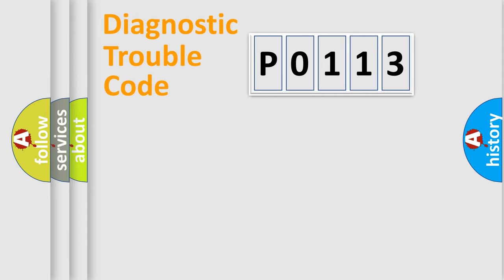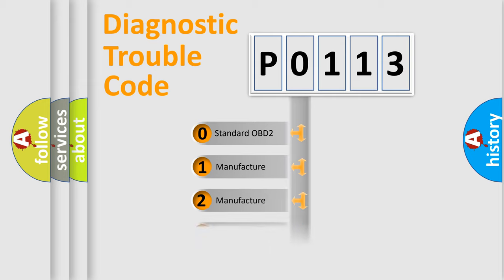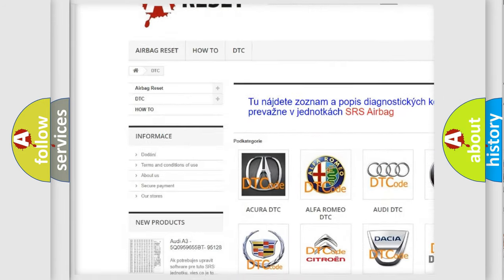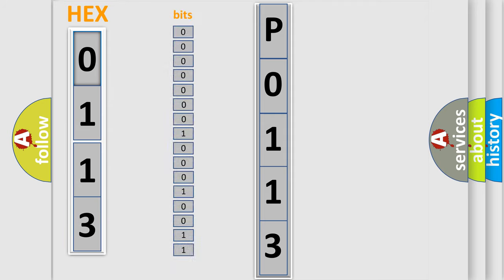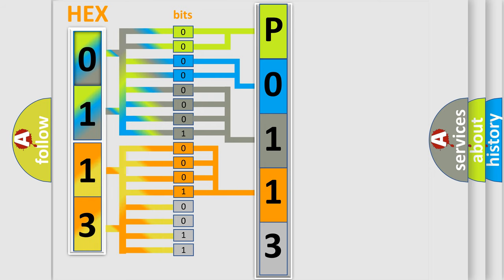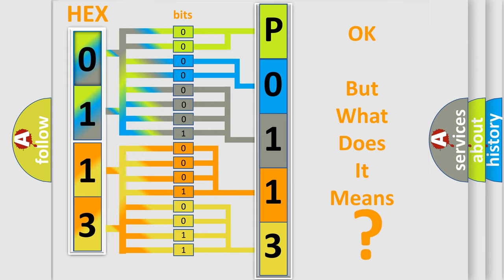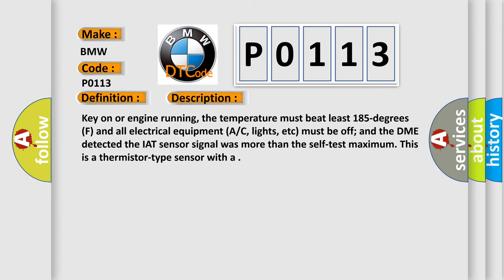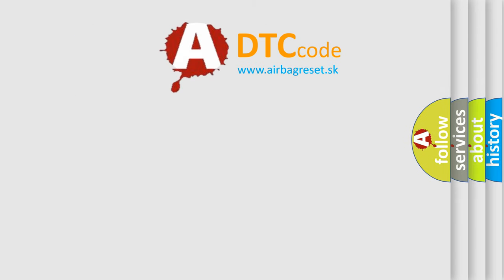DTC BMW P0113 Short Explanation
Contents:
0:21 Basic DTC analysis according to OBD2 protocol standard.
1:48 Insight into programming
2:58 A diagnostically understandable description of the Diagnostic Trouble Code
3:05 Basic error definition

Make:
BMW
Code:
P0113
Definition:
Intake Air Temperature Sensor Circuit High Input
Description:
Key on or engine running, the temperature must beat least 185-degrees (F) and all electrical equipment (A/C, lights, etc) must be off; and the DME detected the IAT sensor signal was more than the self-test maximum. This is a thermistor-type sensor with a
Cause:
IAT sensor signal circuit is open (inspect wiring & connector)
IAT sensor signal circuit is shorted
Resistance value between sockets 33 and 36 out of range
IAT sensor is damaged or it has failed